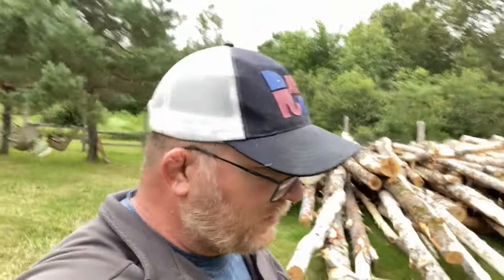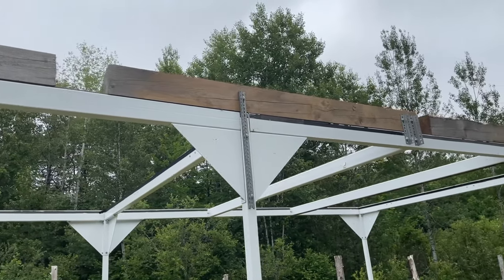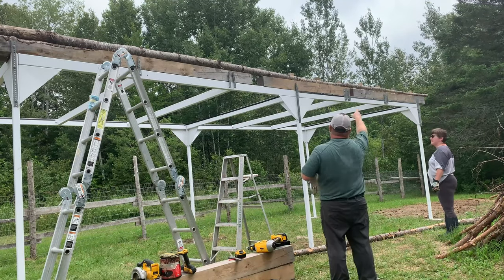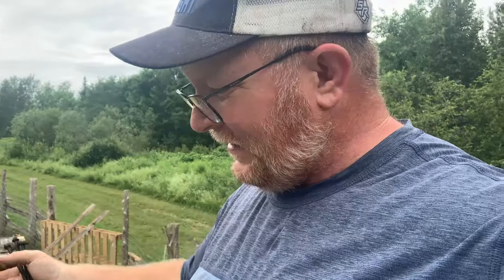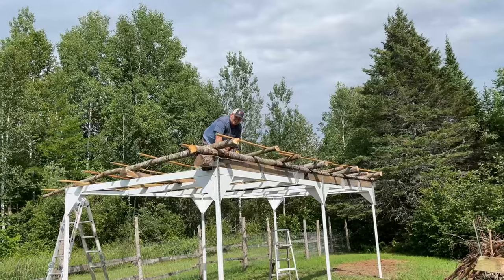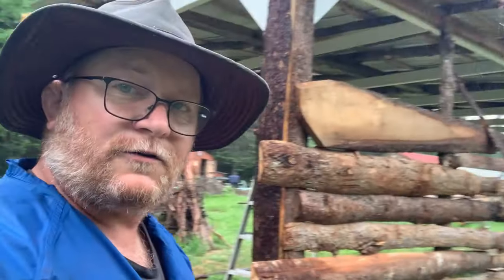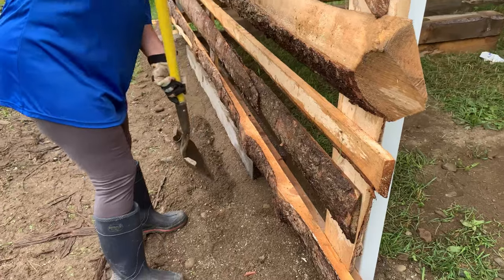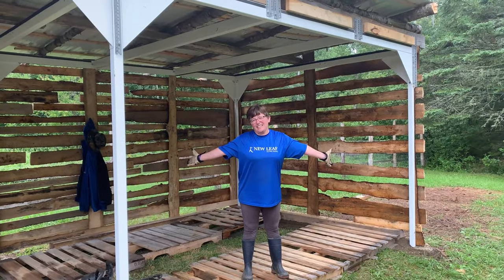Building a Firewood Shed using a Cleanroom | First Build on the Homestead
In this video we share with you our 10x24 Fire wood shed using the steel framework from a soft wall cleanroom.

About Us:
Hi, we're Jason and Jennifer.  During the summer of 2021, we left our family and friends, our jobs, sold everything, and began our Offgrid Homesteading journey in Maine.  Since then, we've connected 2 Amish Cabins, installed a well and plumbing, installed our Solar System, built a power shed, an Outdoor Kitchen, expanded our lot by logging 5 acres, built a successful garden and more importantly, our marriage has grown leaps and bounds!!

We're not experts in anything, but we're getting things done and making things happen despite all the challenges.  A Dream, Hard Work and Perseverance gets us through every project, every day.

Enjoy Being,
Jason & Jennifer 😊

We are truly grateful for your support during our journey here in Maine!